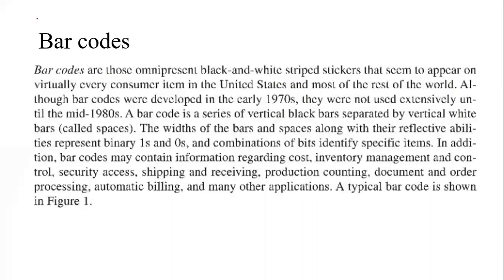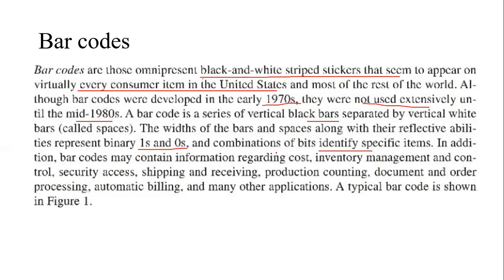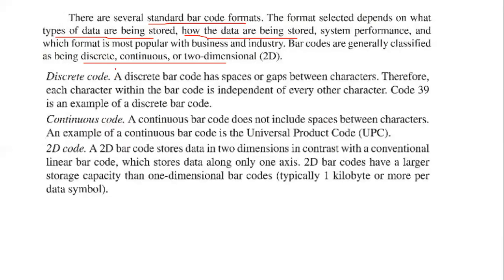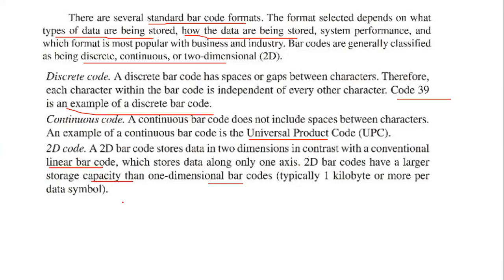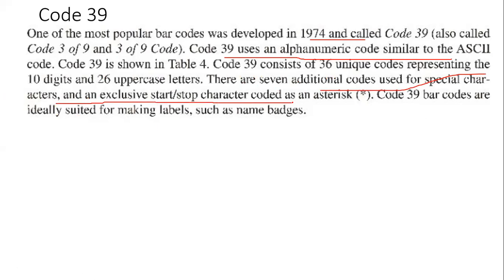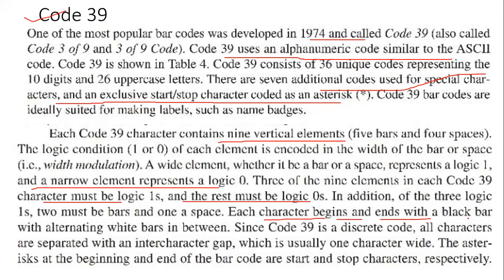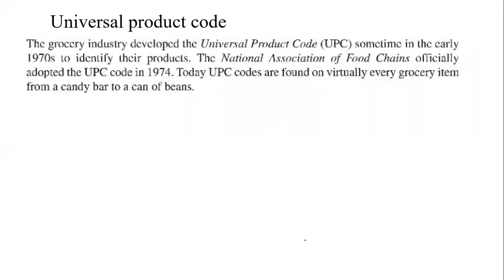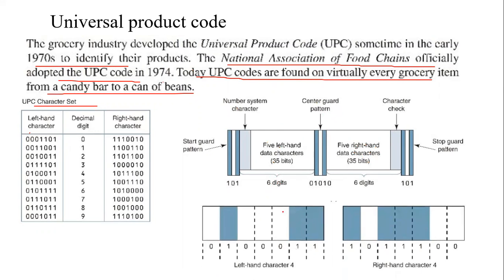Data Communication 2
Bar codes – Code39, Universal product code